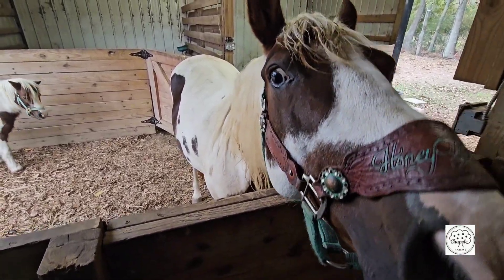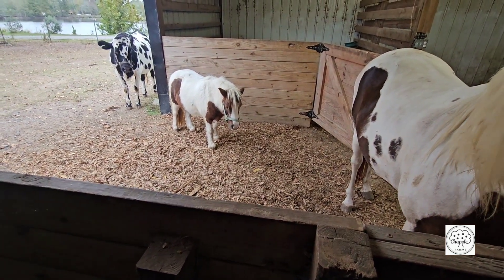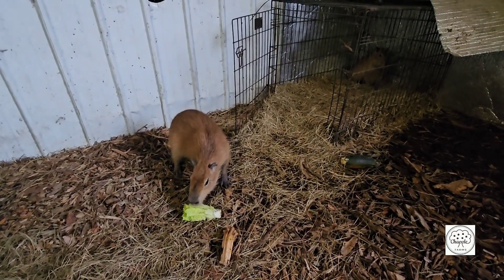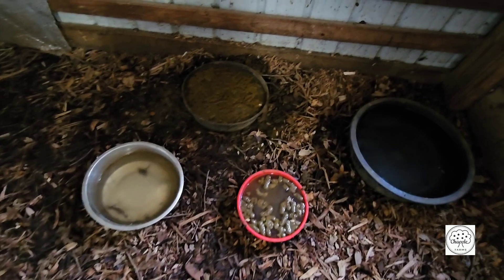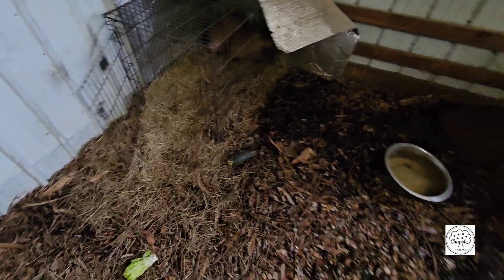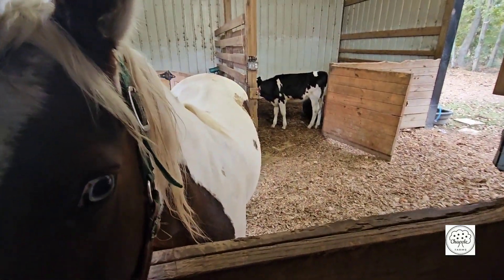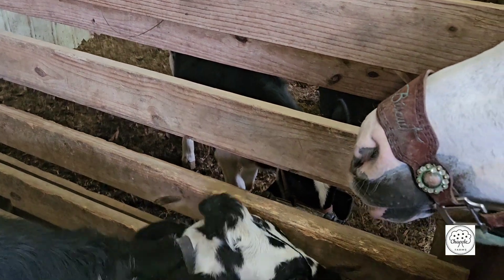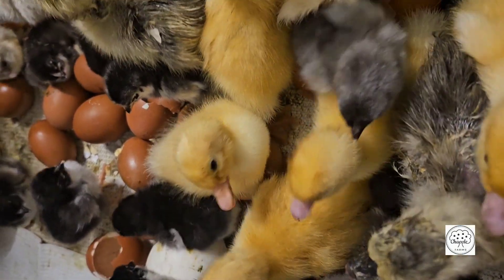Feeding Animals at Chapple Farms